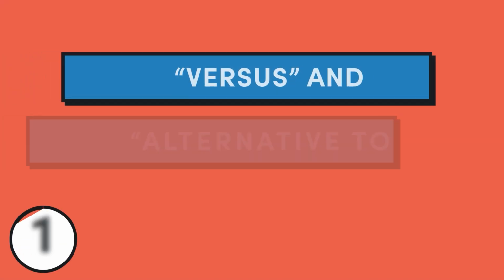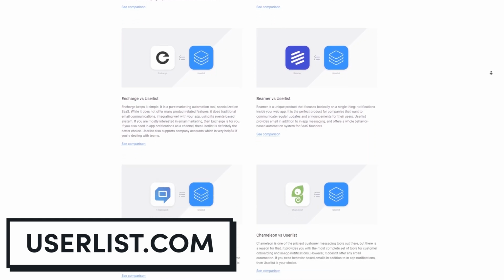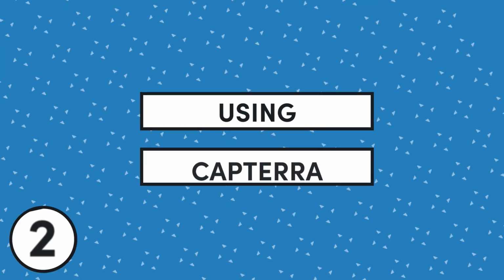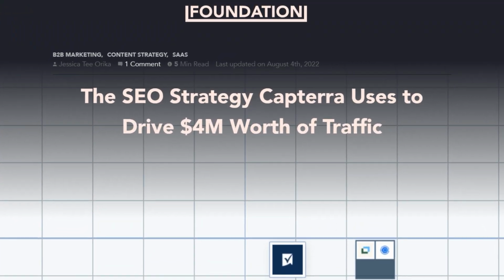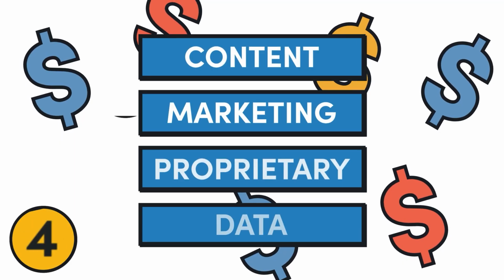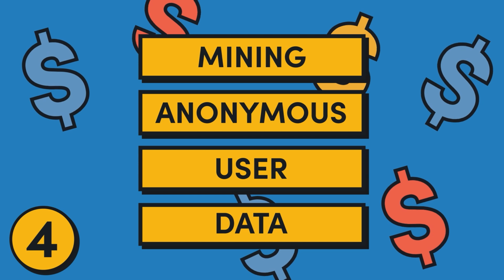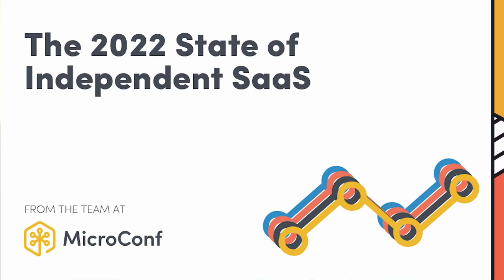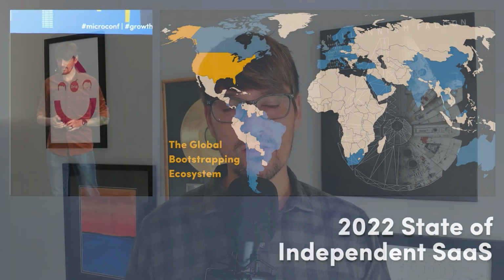SaaS Marketing Strategies Your Competitors Use To Crush You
Don't know what SaaS marketing strategies to use? Your competitors do and the are crushing you because of it. Here are 7 ways for marketing SaaS to add to your arsenal if you're not using these yet.

Welcome to MicroConf - Where Independent SaaS Founders Launch, Meet, Learn, and Grow! MicroConf is the world’s most trusted community for bootstrapped SaaS founders.

MicroConf is a community of SaaS founders that brings together bootstrapped and independently-funded B2B SaaS companies who are not looking to chase “unicorn status'' or venture capital.

We provide SaaS training, education and networking opportunities for other founders who are pre-product, focused on scaling their business, and looking for an exit strategy.

MicroConf began more than a decade ago. Since then, we’ve hosted more than 25 events with nearly 200 speakers, helped thousands of attendees, and impacted tens of thousands more through our videos and online community.

Ready to take your SaaS startup to the next level? Check these out:

Let’s Connect...